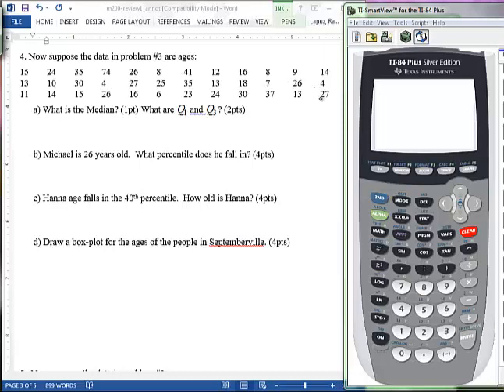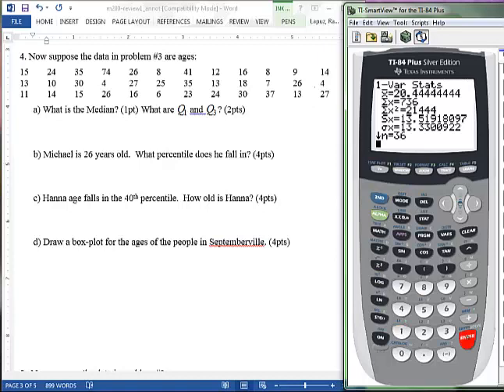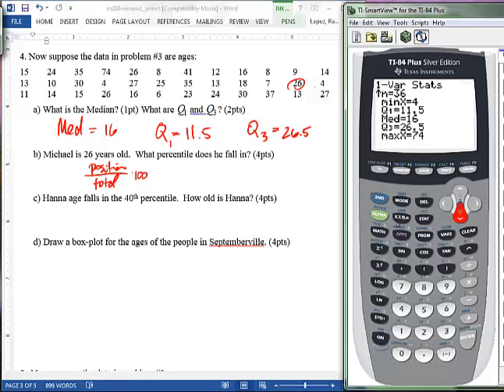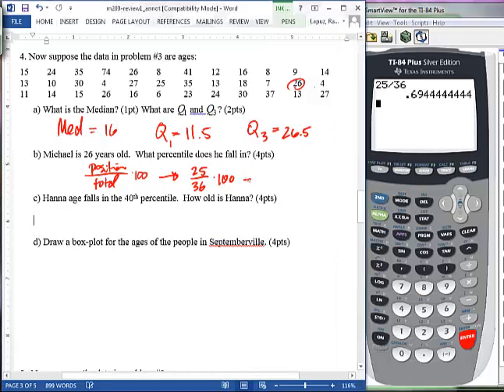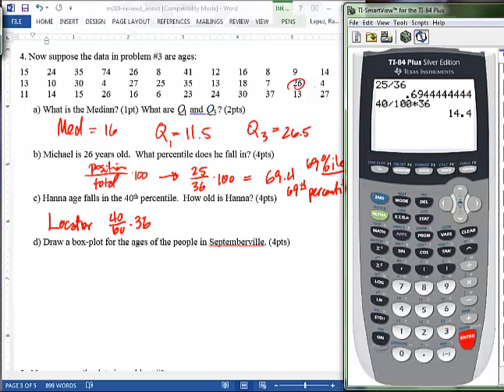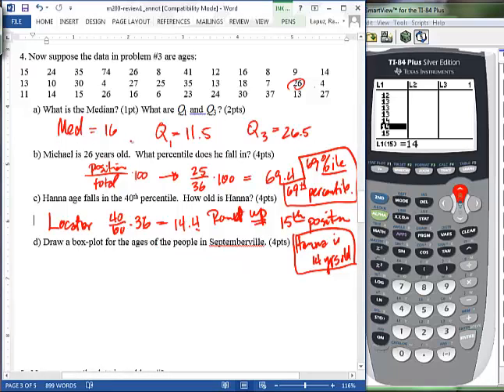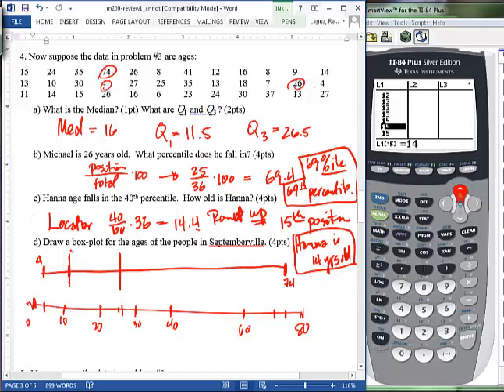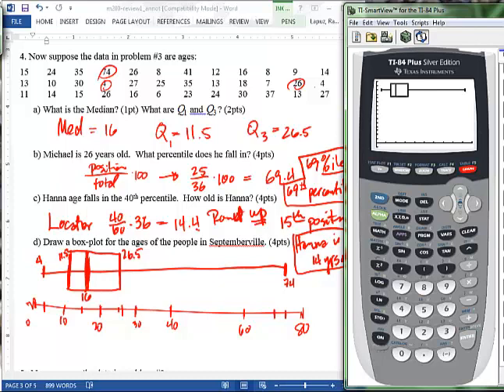m200-mt04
Math200OLH Summer2013
Midterm Review
Problem #4